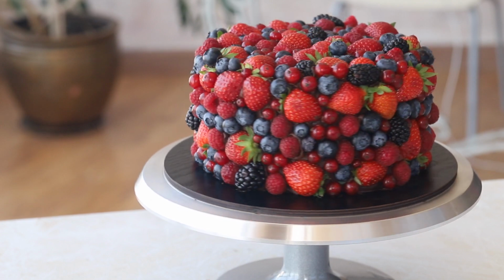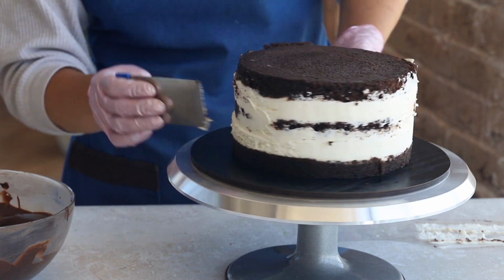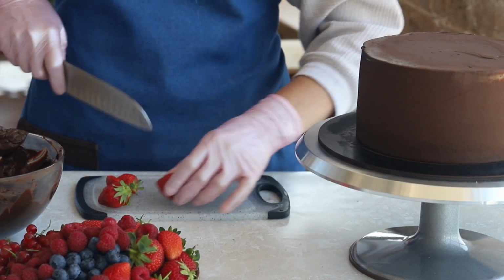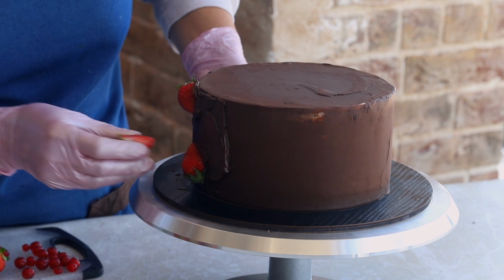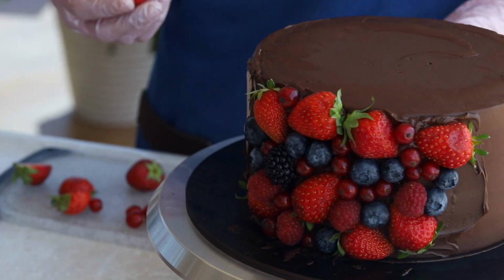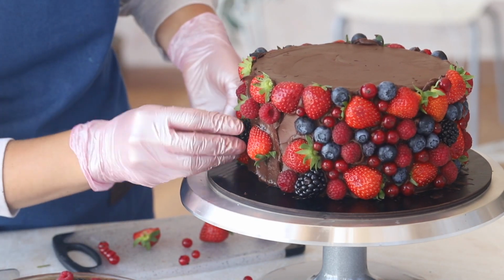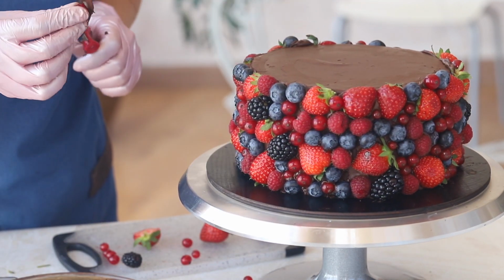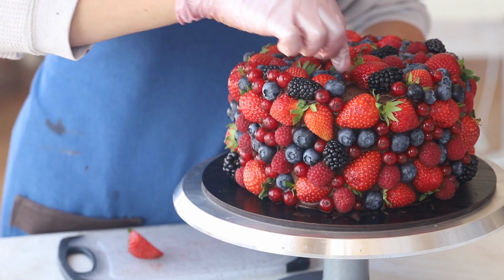Berry Covered Cake | This Fresh Berry Cake is a True Showstopper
The perfect frosting for your cake!